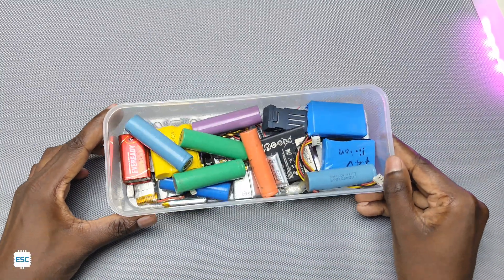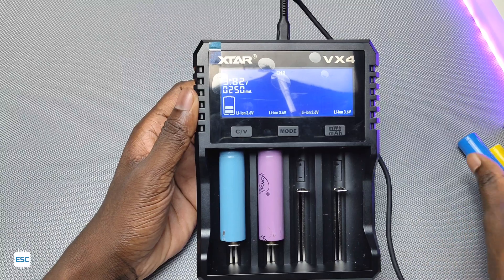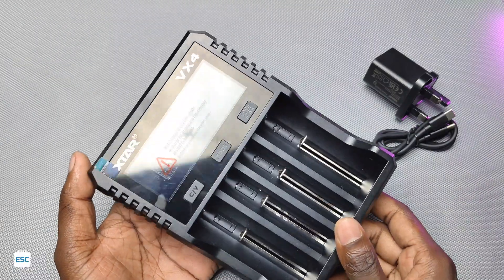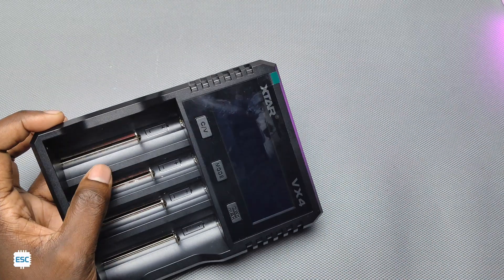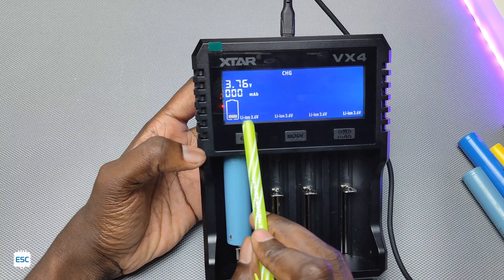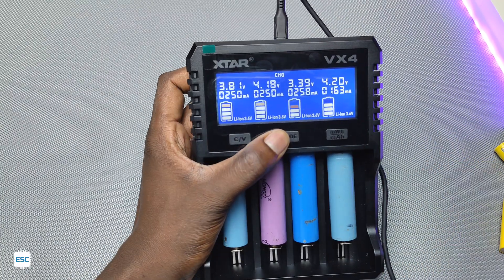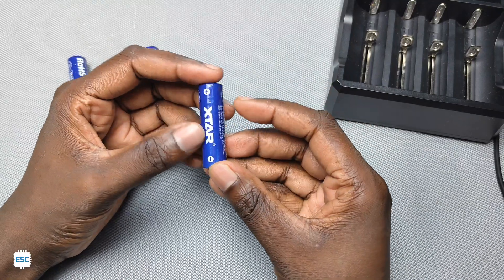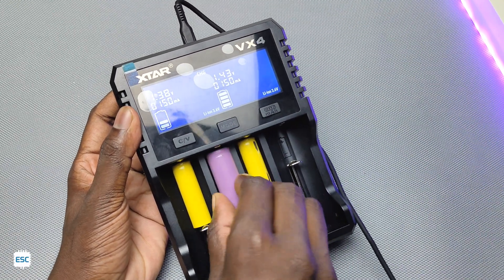XTAR VX4 li-ion, Ni-MH and LiFePo4 Charger | Review